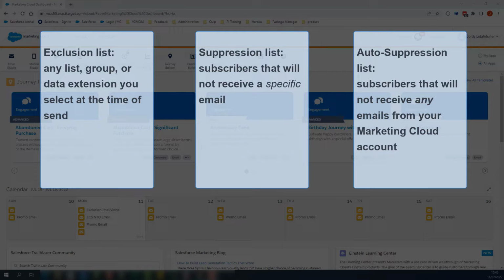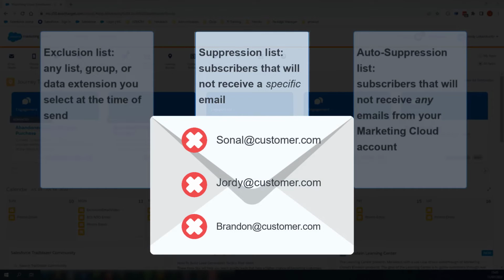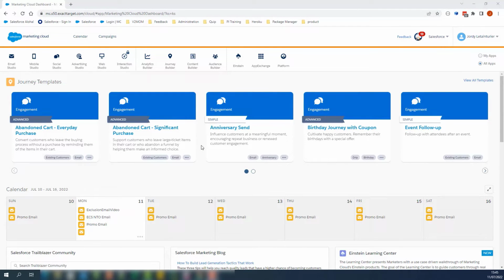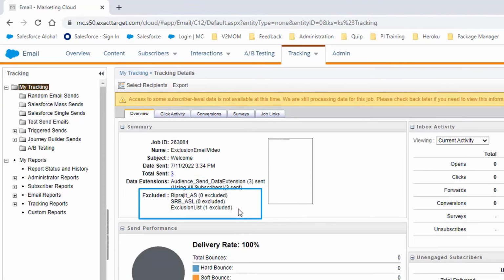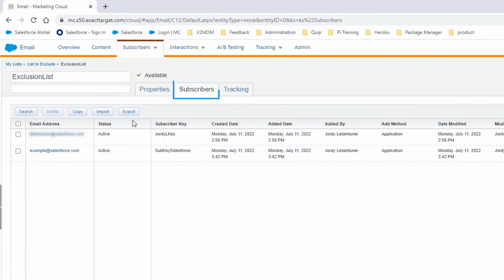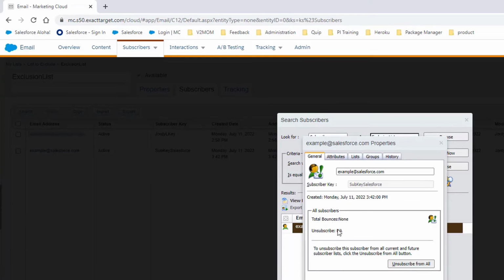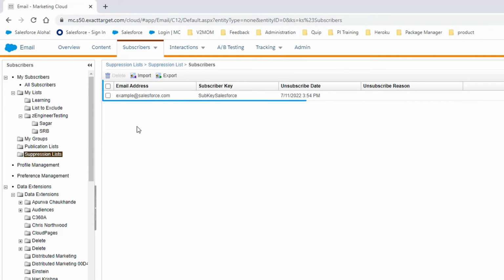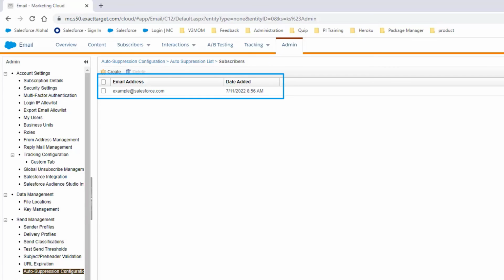How to Check if a Subscriber is on Exclusion, Suppression, or Auto-suppression List | Salesforce Ma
If you are using Salesforce Marketing Cloud and have a subscriber who did not receive an email, or if your total email sends count doesn't match with your email send list, you can check to see if exclusion, suppression, or auto-suppression lists are the cause.   Help Documentation: Exclusion Lists in Marketing Cloud Suppression List in Your Marketing Cloud Send Auto-Suppression Lists Knowledge Articles Troubleshooting Marketing Cloud Email Sends